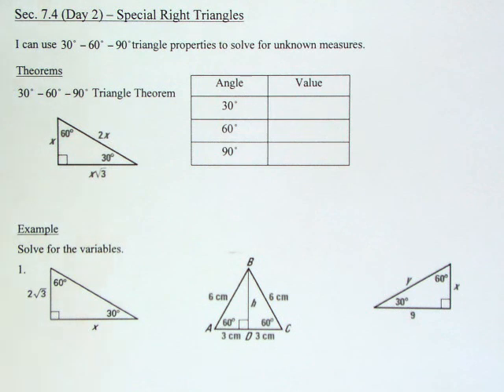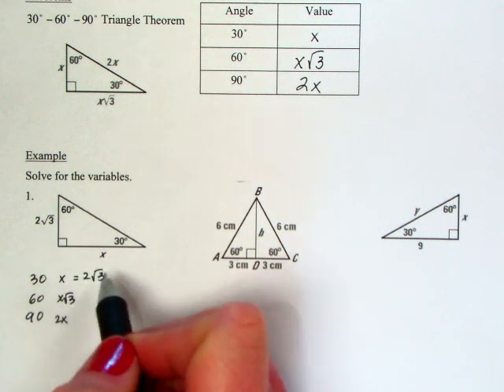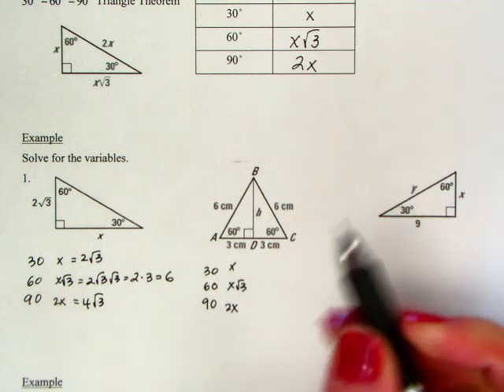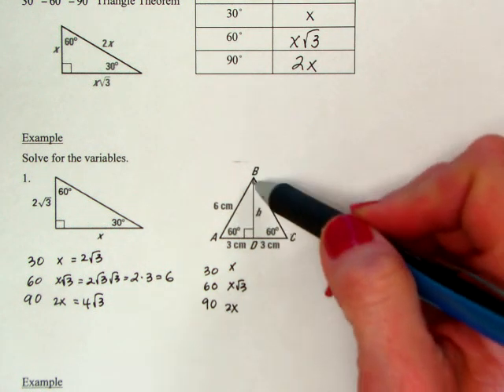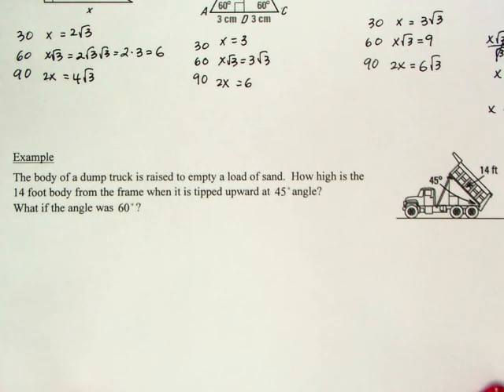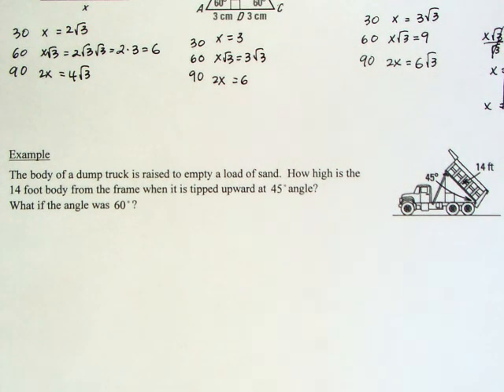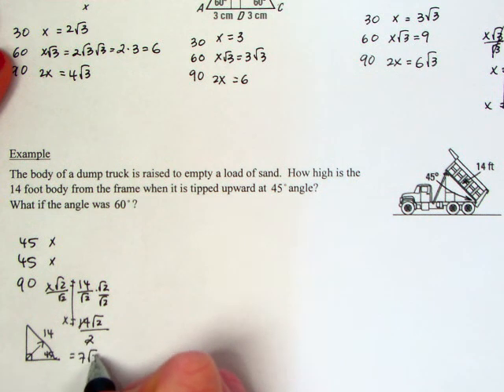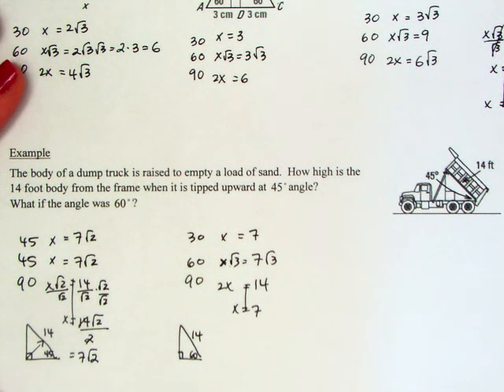Sec. 7.4 (Day 2) - Special Right Triangles